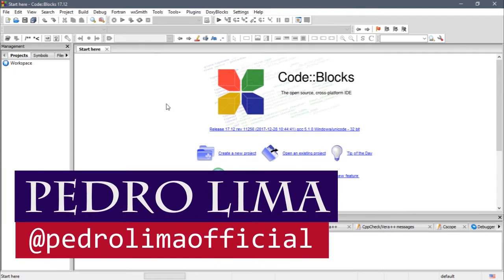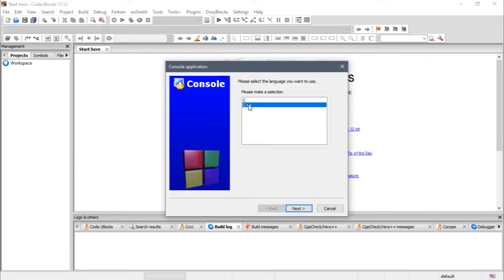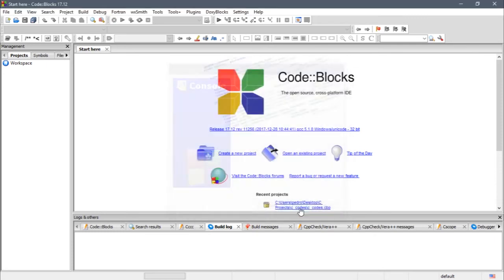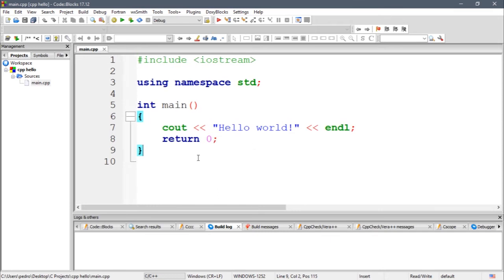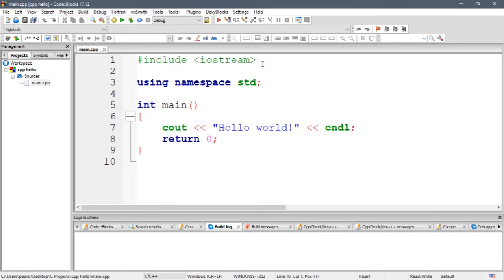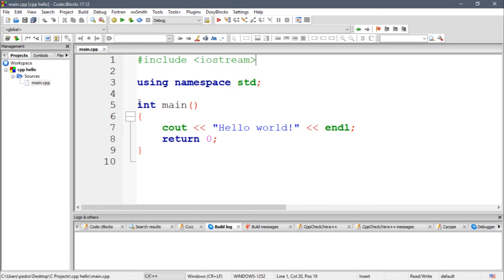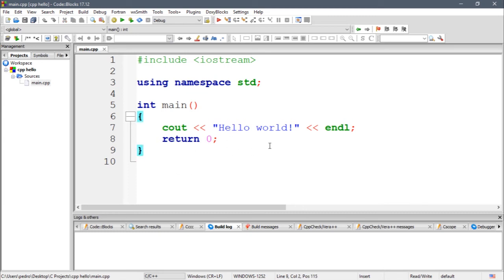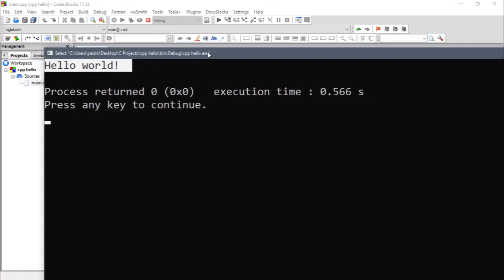C++ Tutorial #3 - Hello World in C++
Hi guys! Welcome to another video. In this video we will a Hello World program in C++, a Hello World program is a simple program that is made to demostrate simple syntax of a language.